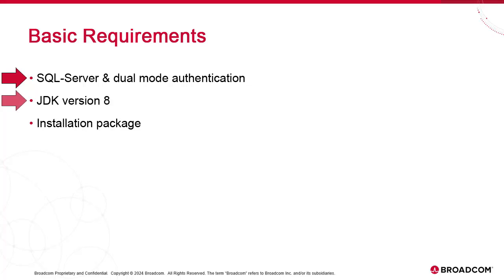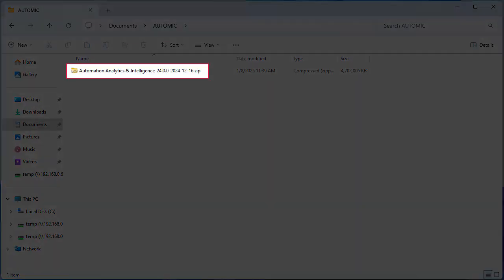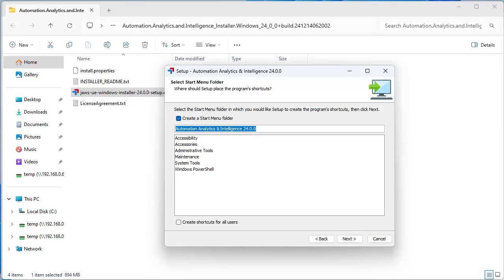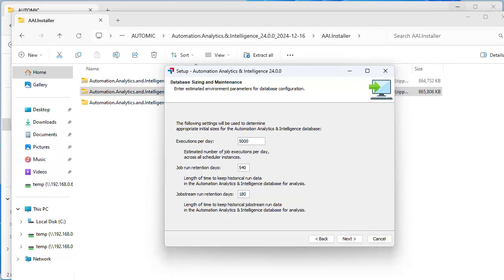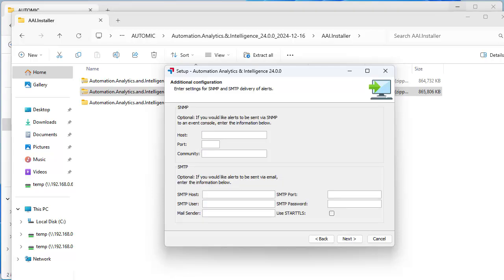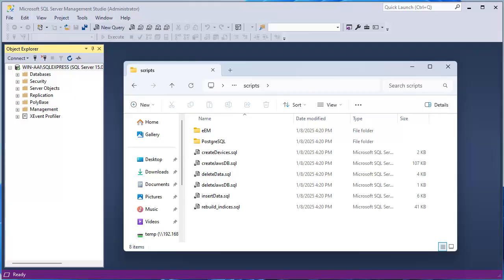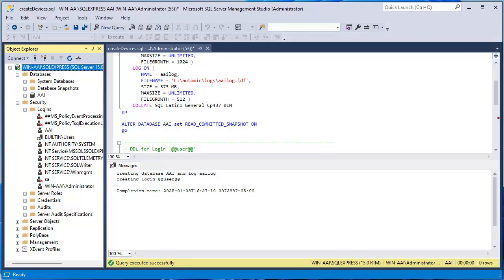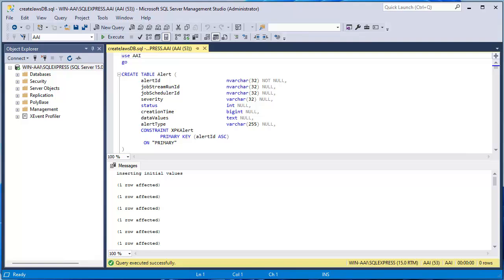AAI: Windows Installation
This is the second video in the AAI v24: Installation and Initial Configuration playlist. This video covers the Windows installation of AAI. It doesn’t mention the connectors or the TLS implementation because they’re explained in other videos in this playlist. The video shows how to install AAI using SQL Server, which is a supported AAI DBMS for Windows at the time of this video.